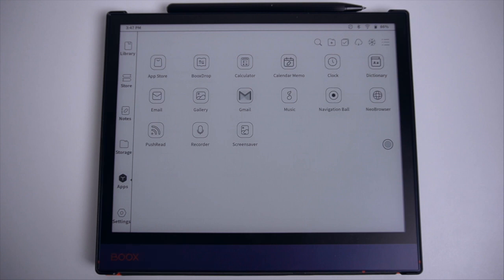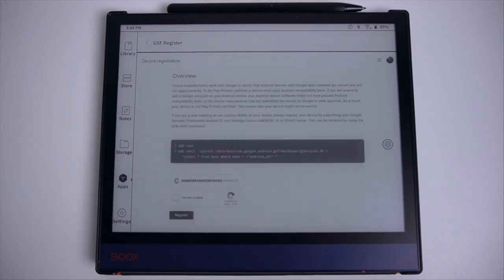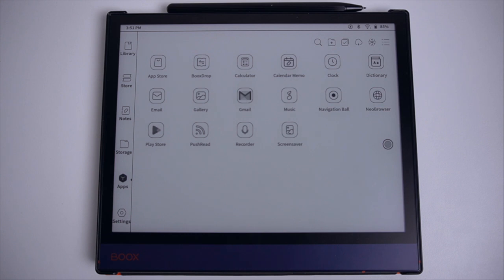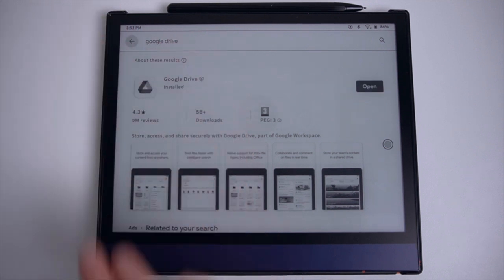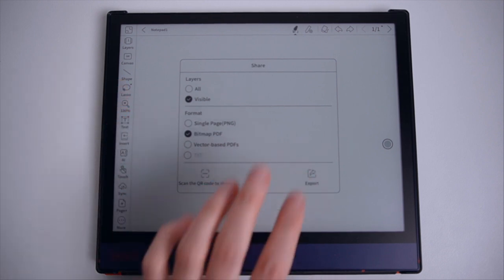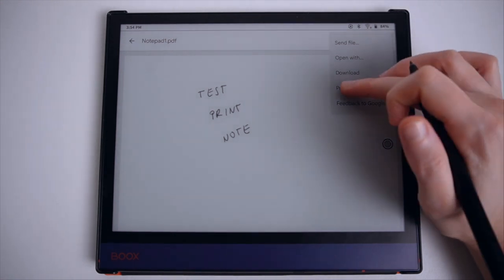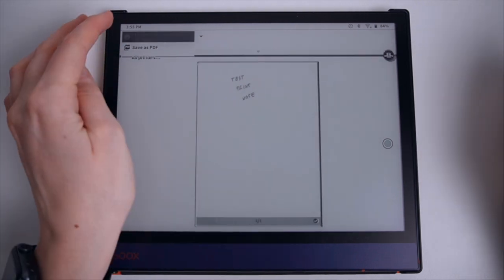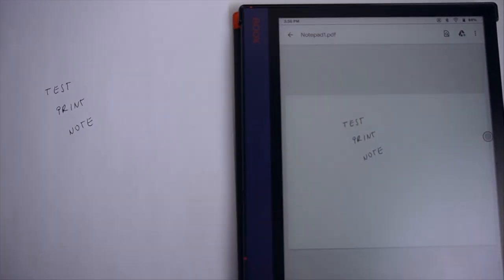How to print notes from Onyx Boox Note Air